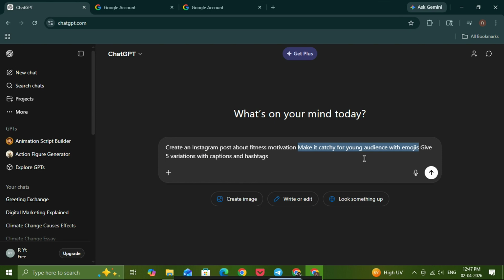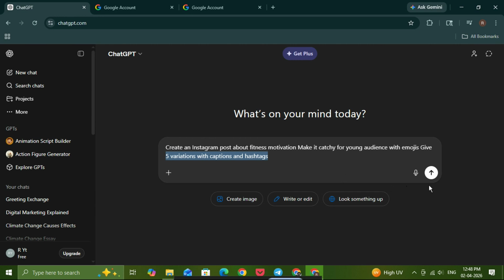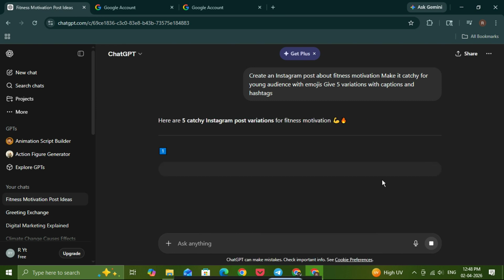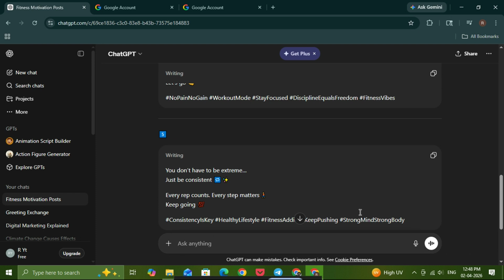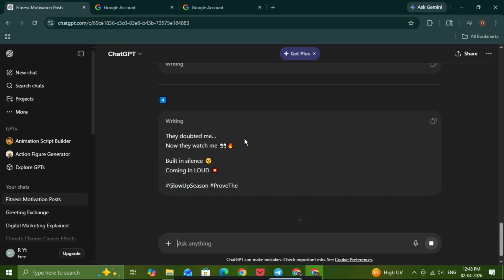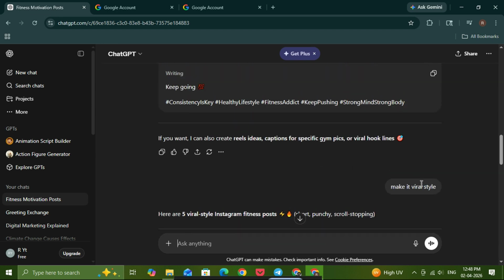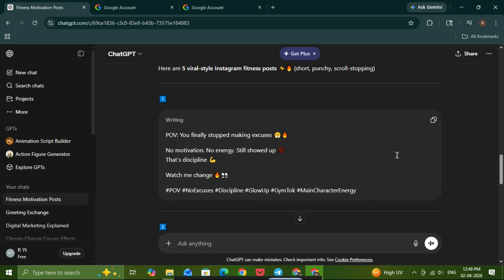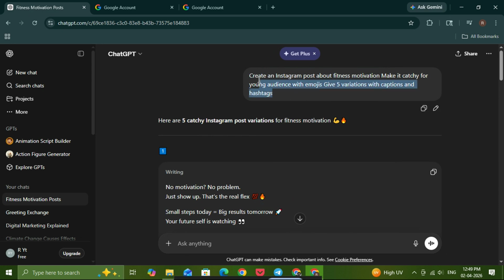How To Create AI Social Posts With ChatGPT-4o (2026 Easy Guide)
Learn how to create AI social posts with ChatGPT-4o using a simple step-by-step workflow for better captions, tone, audience targeting, and multiple variations.
Perfect for Instagram, LinkedIn, Facebook, and more with easy prompts you can copy and customize.

Timestamps
0:00 - Intro and what you will learn
0:24 - Step 1: Tell ChatGPT the platform and topic
1:02 - Step 2: Add tone and audience
1:42 - Step 3: Generate multiple post variations
2:17 - Step 4: Refine and customize the output
2:53 - Final tips and outro

ChatGPT, ChatGPT 4o, AI social posts, create social media posts with AI, AI content creation, Instagram captions, LinkedIn posts, Facebook post generator, social media marketing, AI writing, prompt engineering, content creator tips, viral captions, hashtag generator, AI for marketing